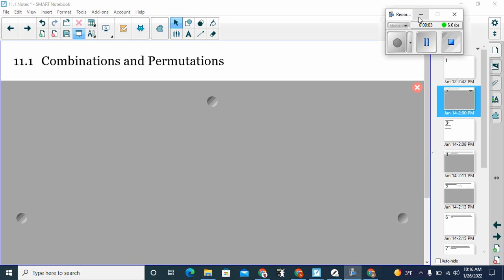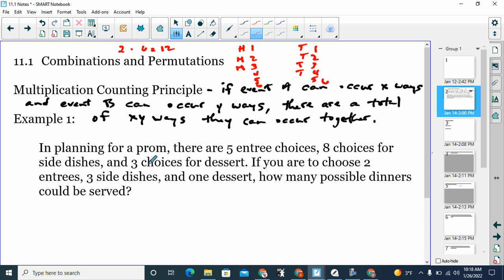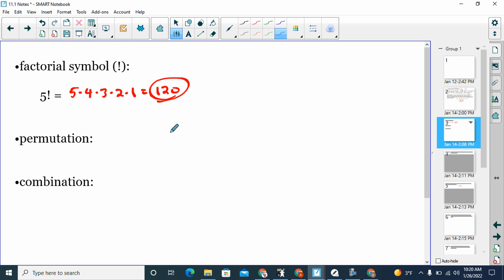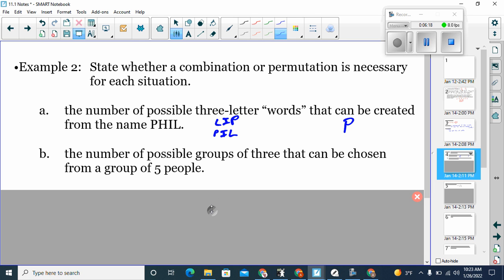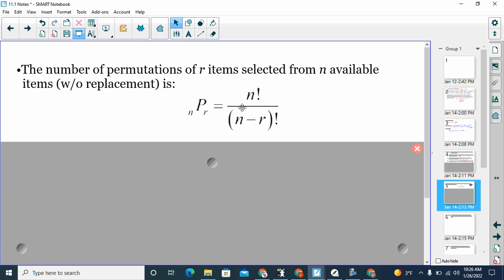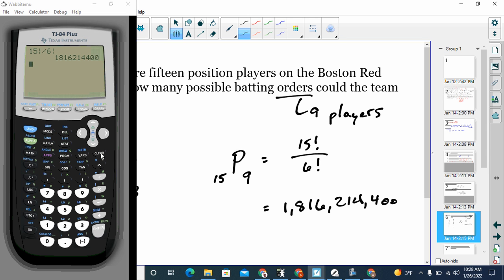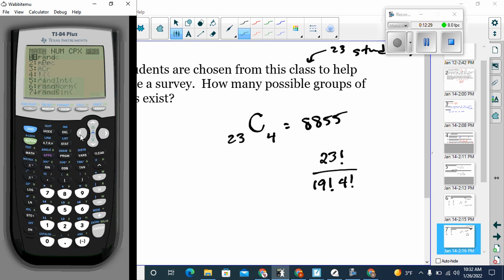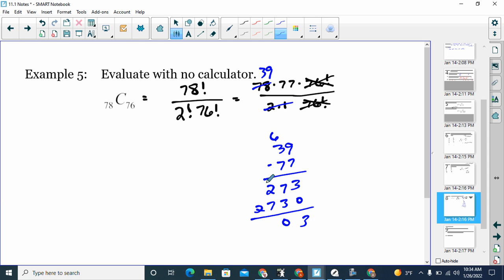Algebra 2 Notes - 11.1 - Permutations and Combinations